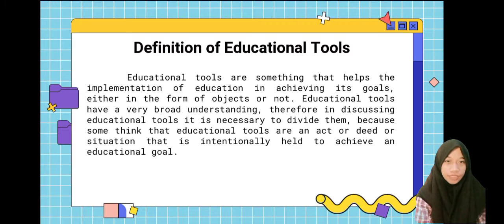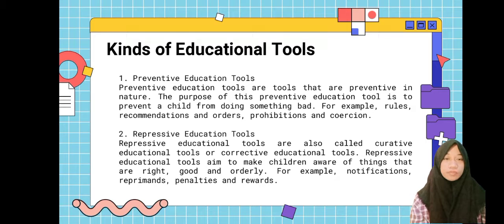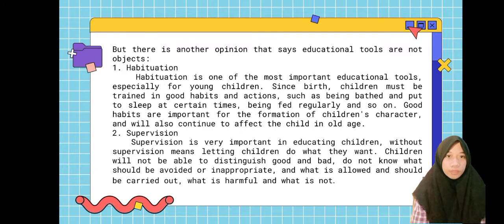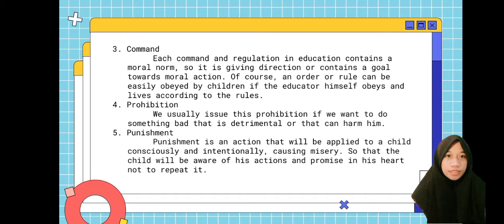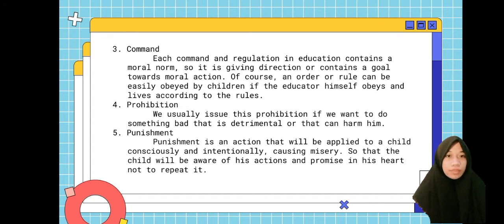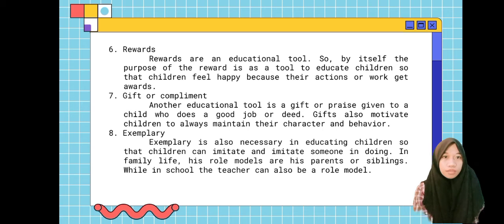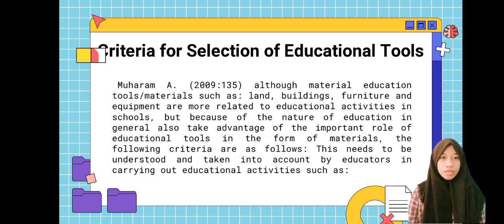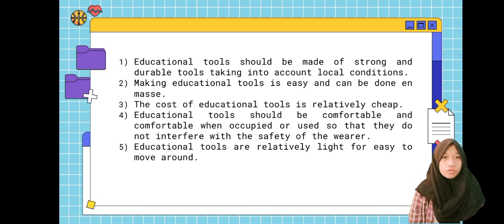Pengantar Pendidikan tentang alat pendidikan (educational tools)